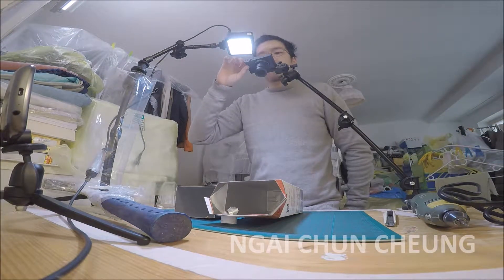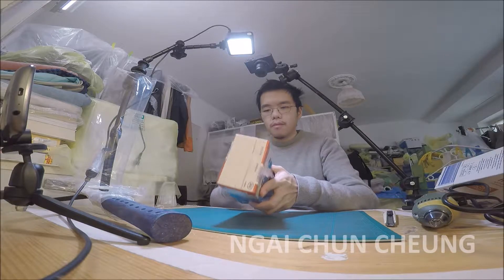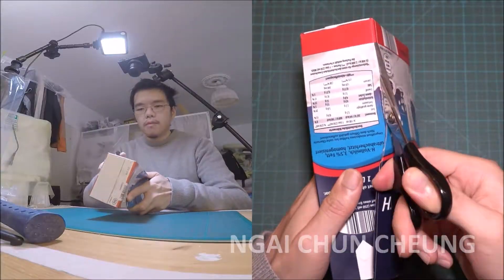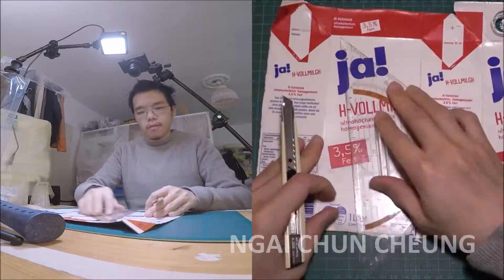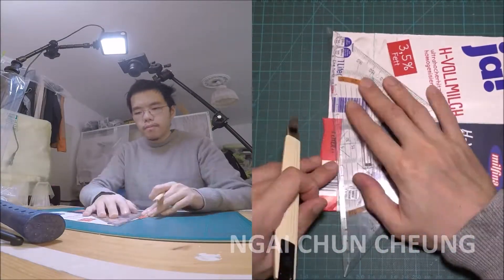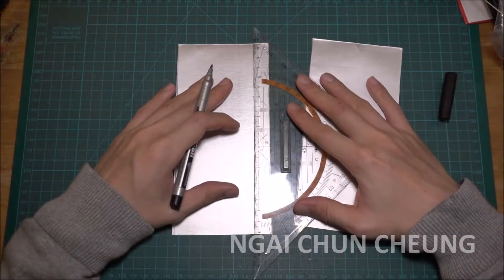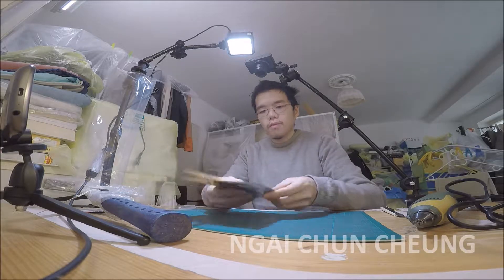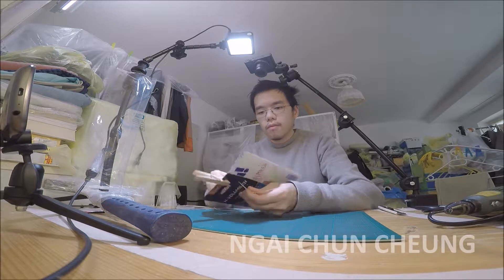Sewing Milk Cartons Together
Sewing Milk Cartons Together by Ngai Chun Cheung